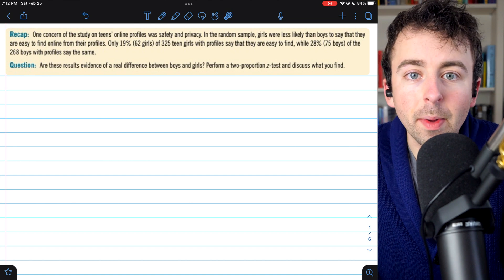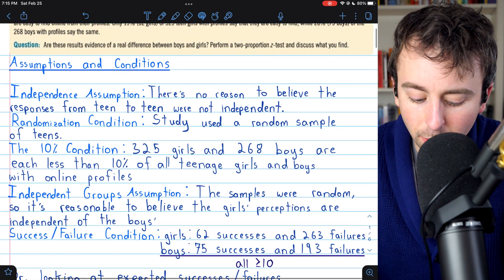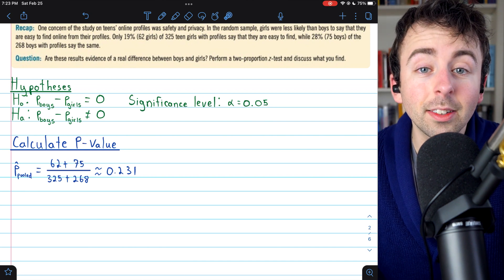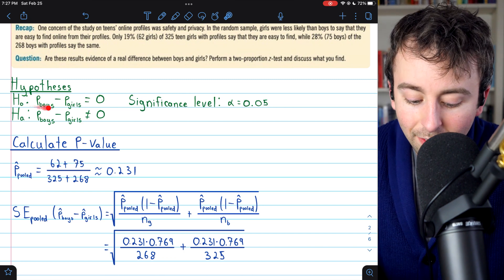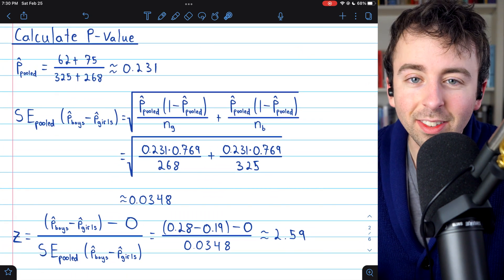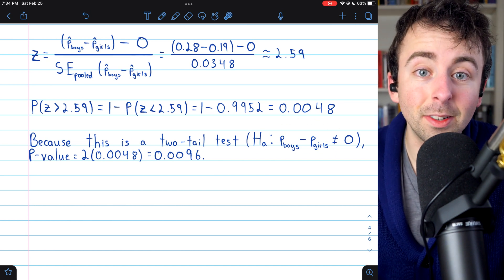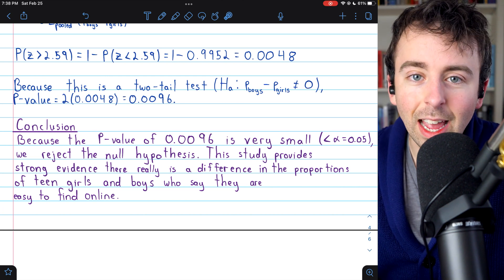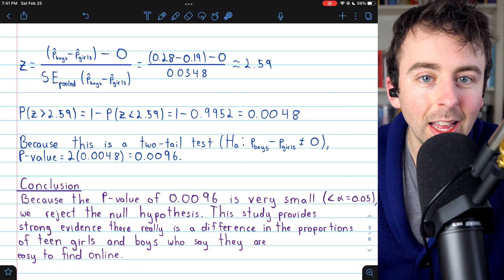Two Tail Hypothesis Test for Difference in Proportions | Statistics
We perform a two-tailed two sample z test for a difference in population proportions. This two proportion hypothesis test will require us to state our null hypothesis and alternative hypothesis, then calculate the pooled proportion to use in our standard error calculation, and then finally we get our test statistic to find the p-value, which will need to be doubled since this is a two tail test.

Stats Modeling the World Textbook

0:00 Intro
1:15 Assumptions and Conditions
2:00 Stating the Null and Alternative Hypotheses (and Significance Level)
3:12 P-Value and Pooled Proportion
4:39 Finding Standard Error
5:49 Test Statistic
7:09 Getting P-Value for Two-Tailed Test
9:19 Concluding the Test (Reject the Null)
10:30 P-Value on Normal Curve
10:58 Recap

Assumptions and Conditions for a Two Proportion Hypothesis Test: (coming soon)